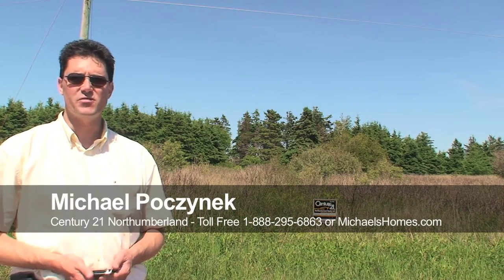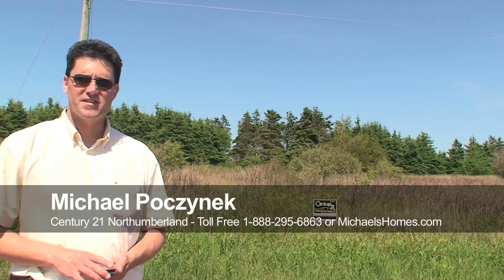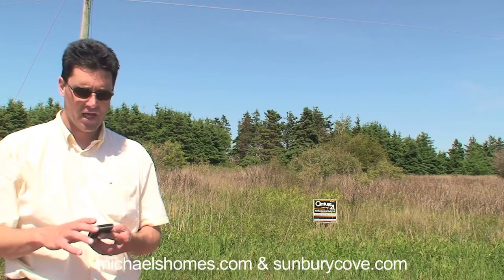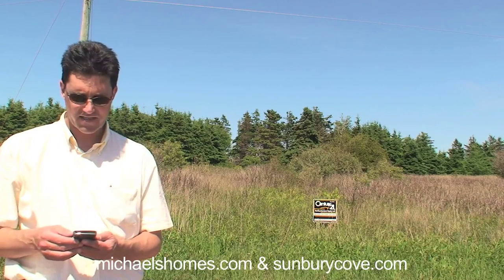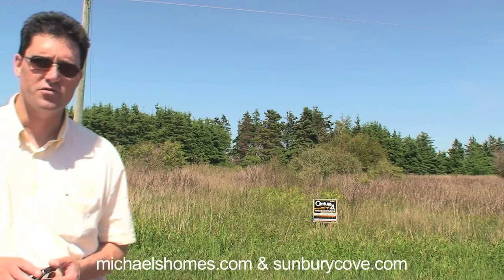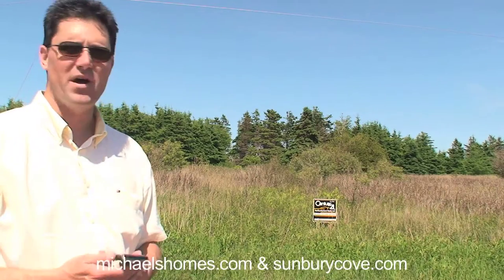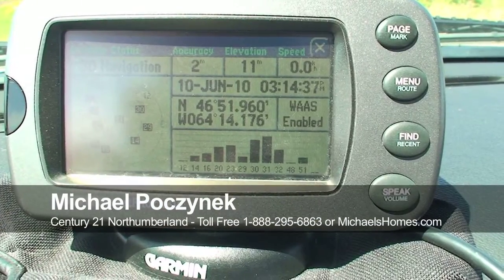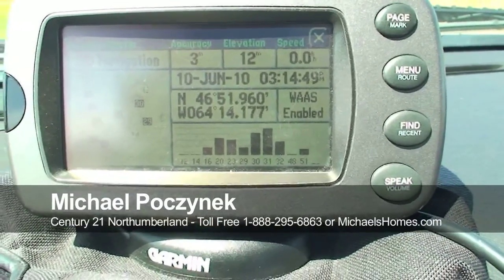Prince Edward Island Real Estate: Sea Watch Lane, Waterfront Lot on the ocean. 1.16 acres, $28,500.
Call Toll Free 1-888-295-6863 Prince Edward Island Real Estate Travel, Tourism, Vacations, Retirement, and more.  If you are on Prince Edward Island visiting or here to purchase PEI Waterfront, Recreational, Development, Residential, Farm, Apartment, or Retirement Real Estate, make sure you check out this waterfront lot located in the Sea Watch Sub division, St. Lawrence, Prince Edward Island.  This is today's feature in Prince Edward Island (P.E.I.) Real Estate.  This private location is 35 minutes west of Summerside, and 65 minutes west of Charlottetown, Prince Edward Island.  This video was done by Michael Poczynek from Century 21 Northumberland in Summerside, Prince Edward Island, Canada.  Michael specializes in oceanfront, waterfront, recreation, income, and development properties in Prince Edward Island including Summerside, Charlottetown, Cavendish, Rustico, Alberton, O'Leary, Kensington, Hunter River, and more.